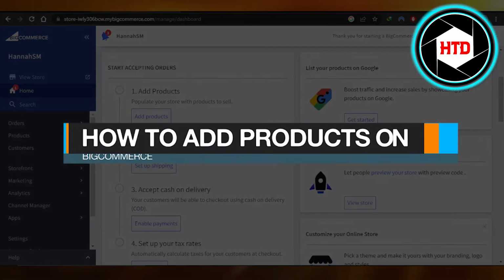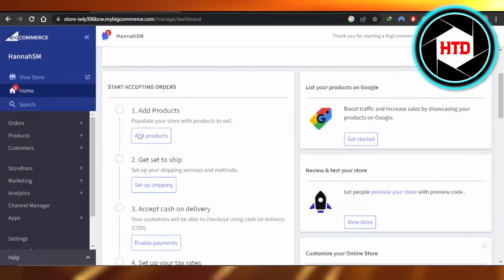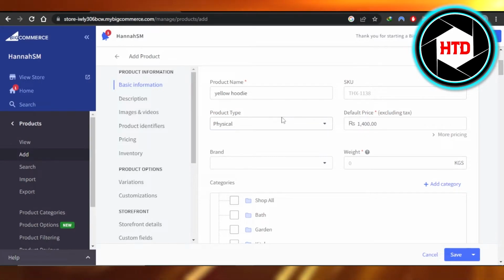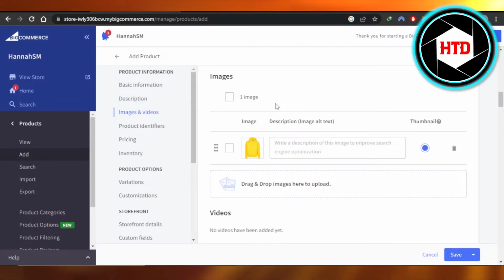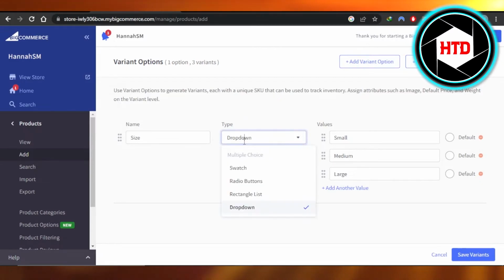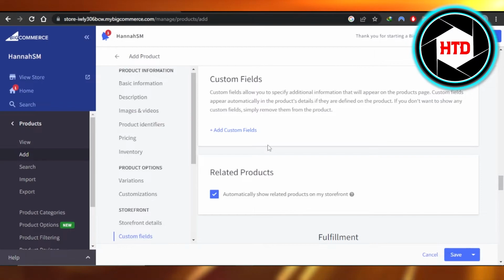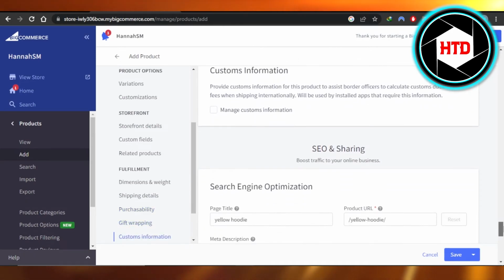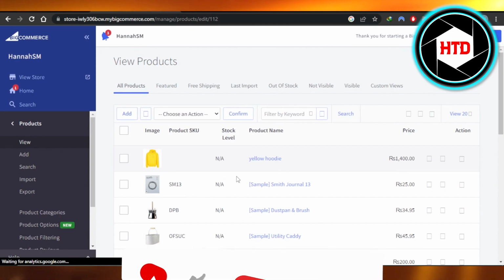How To Add Products On BigCommerce - Quick And Easy!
Learn How To Add Products On BigCommerce. It is really easy to do and learn to do it in just a few minutes by following this super helpful tutorial to get a better understanding of everything.